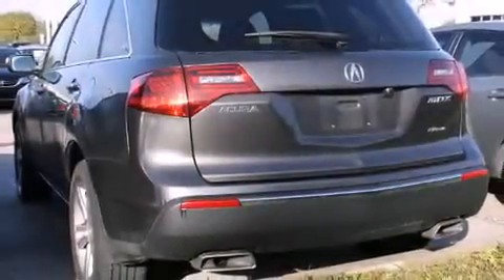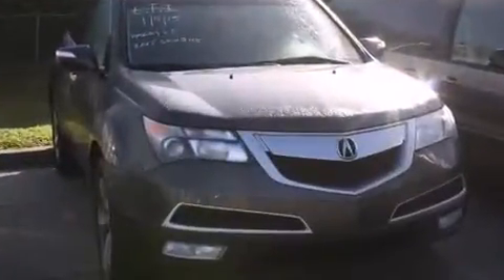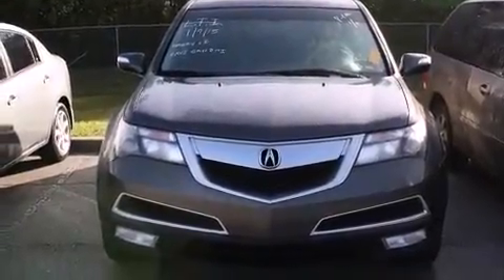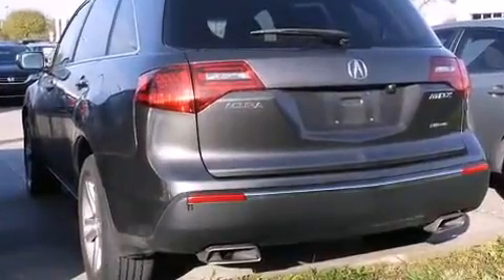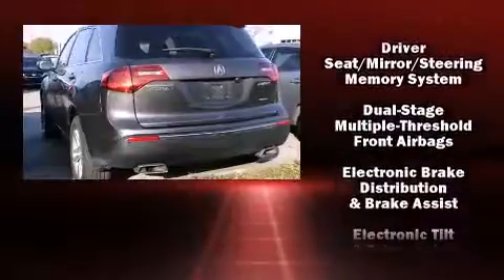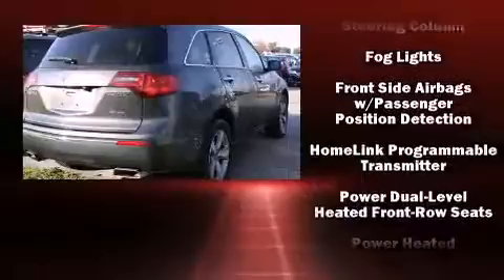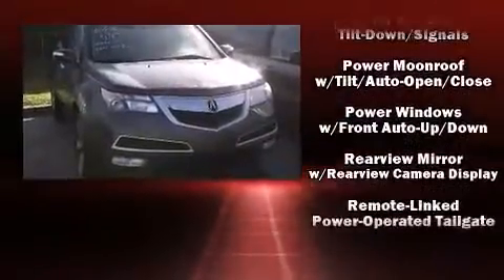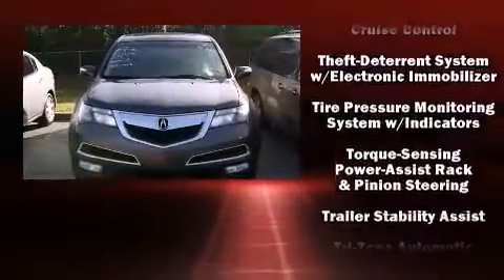2012 Acura MDX in Orlando, FL 32837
11051 S Orange Blossom Trail

Step into the 2012 Acura MDX. A 3.7 liter V-6 engine pairs with a sophisticated 6 speed automatic transmission, and for added security, dynamic Stability Control supplements the drivetrain. Acura prioritized handling and performance with features such as: a built-in garage door transmitter, an outside temperature display, heated seats, a power rear cargo door, skid plates, remote keyless entry, and power seats. Third row seats provide an even greater maximum passenger capacity. With high intensity discharge headlights illuminating your path, you'll always appreciate maximum visibility. For drivers who enjoy the natural environment, a power moon roof allows an infusion of fresh air. Premium sound drives 8 speakers, providing you and your passengers a sensational audio experience. Acura ensures the safety and security of its passengers with equipment such as: dual front impact airbags with occupant sensing airbag, head curtain airbags, traction control, anti-whiplash front head restraints, ignition disabling, and 4 wheel disc brakes with ABS. Brake assist technology provides extra pressure when applying the brakes. We pride ourselves in the quality that we offer on all of our vehicles. Stop by our dealership or give us a call for more information.